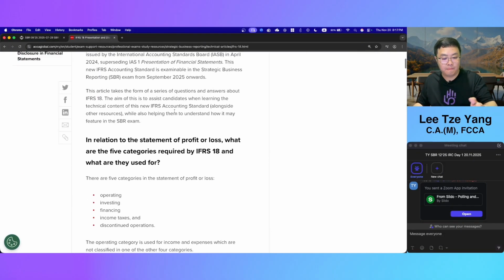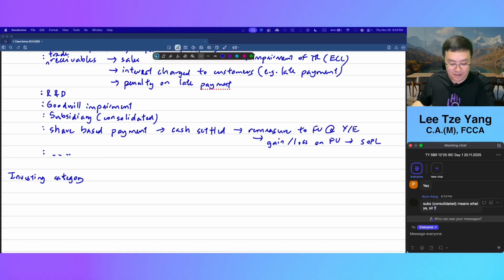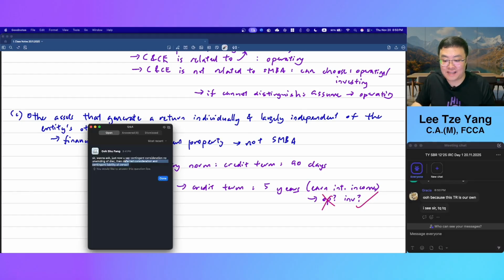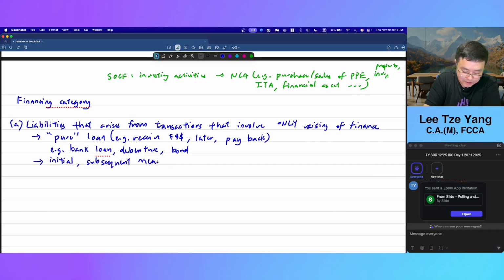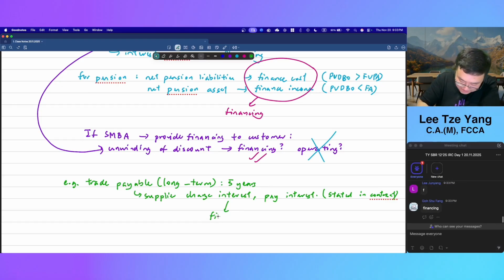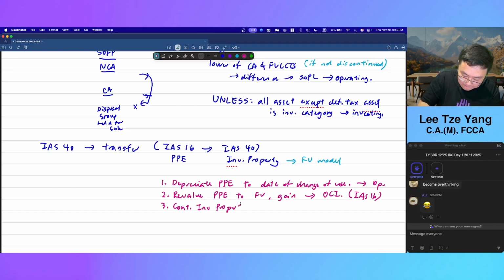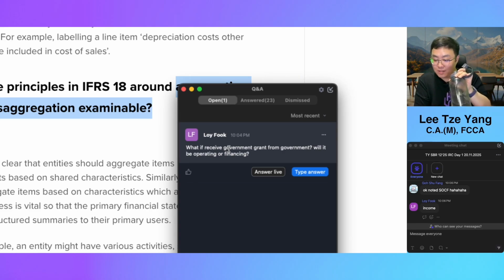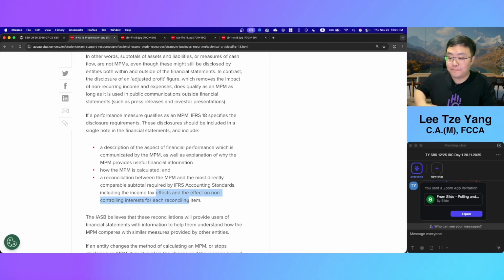IFRS 18 | Must-Know Changes for ACCA SBR Exam | Profit or Loss Categories | December 2025 Exam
This video is extracted from my SBR Intensive Revision Class conducted on 20 November 2025. In this session, I walk through the latest Statement of Profit or Loss format under IFRS 18, specifically the operating, investing, and financing categories, with detailed explanations, scenarios, and examples.

Towards the end of the video, I also give a brief overview of Management-Defined Performance Measures (MPMs).

I hope this helps you strengthen your understanding and boosts your confidence for the exam. All the best in your exam preparation!